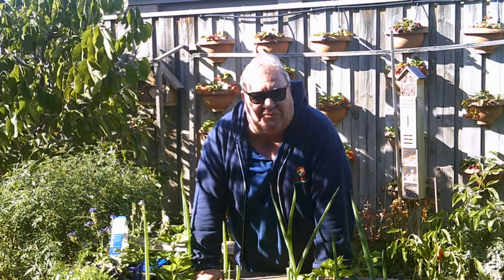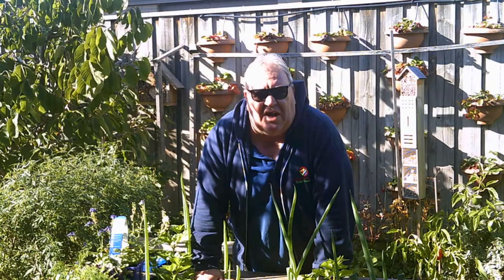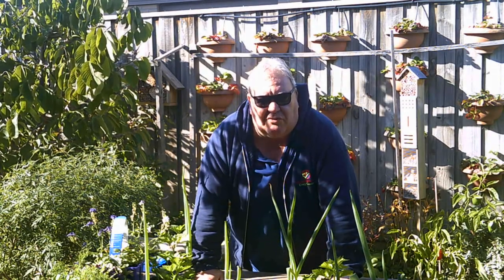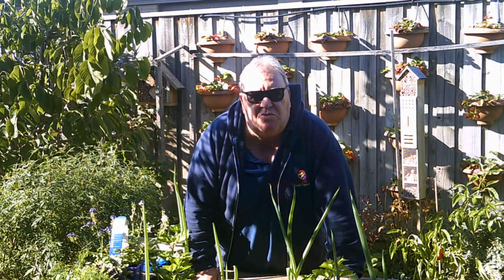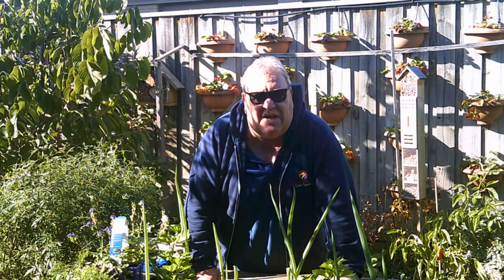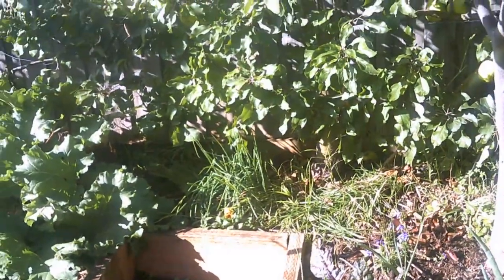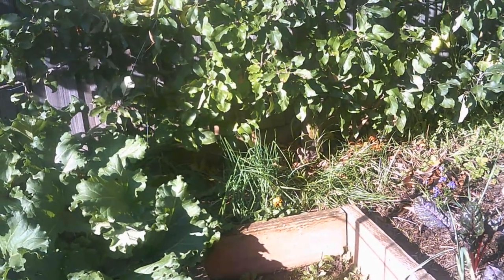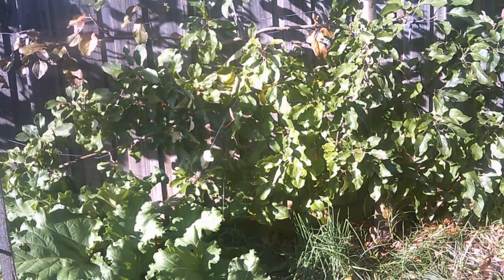Edible Garden Tips with Craig Castree: How to Grow Edibles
Edible Gardens by Craig Castree provides practical tips to get your garden flourishing, from how to start your own seedlings, using containers to grow food and even scrap gardening.